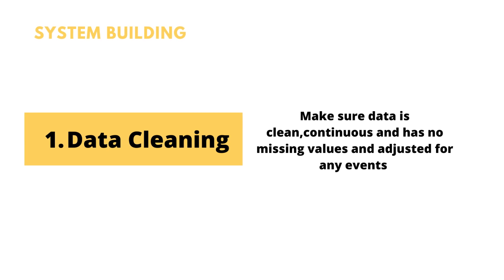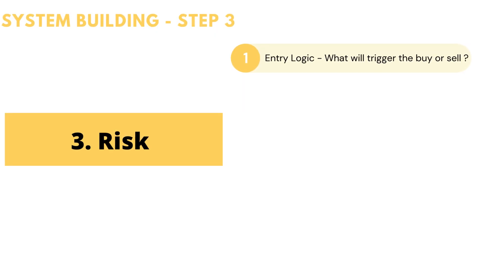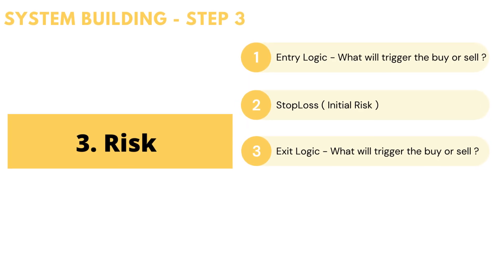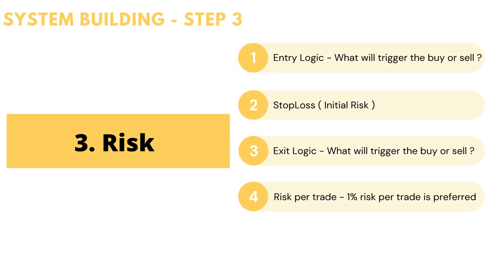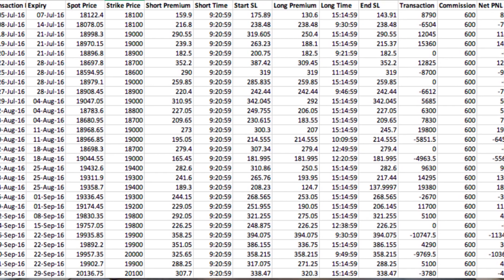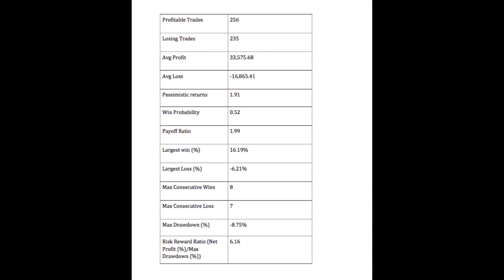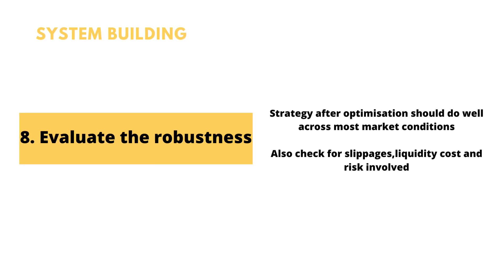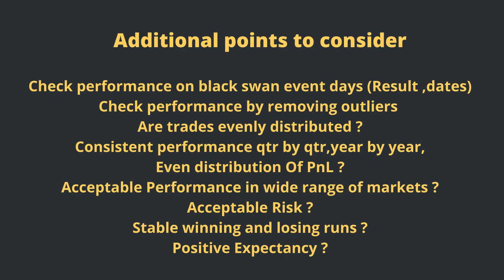How to build a trading system ? ( Entire process explained)